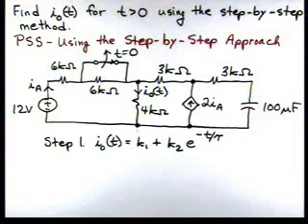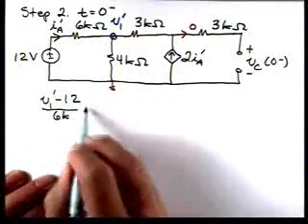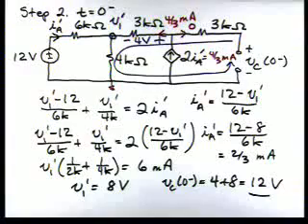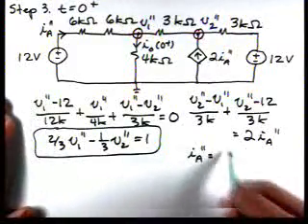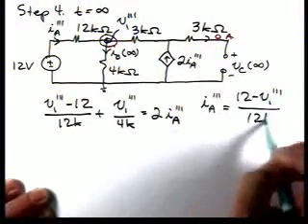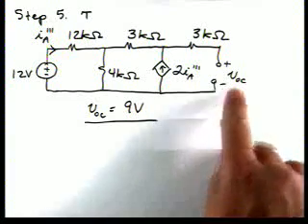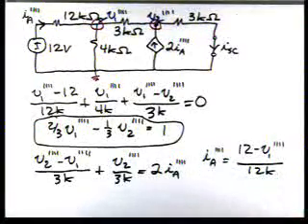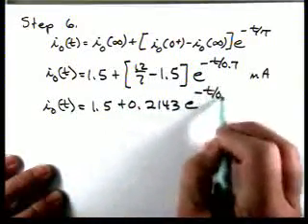David Irwin - Circuitos II - 9ª Edição - Capítulo 7 - Exercício 51